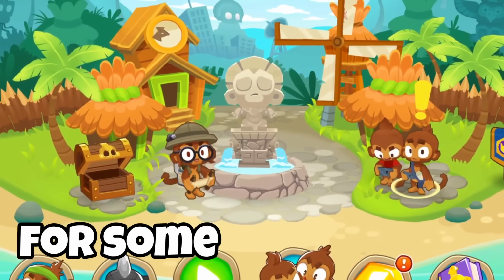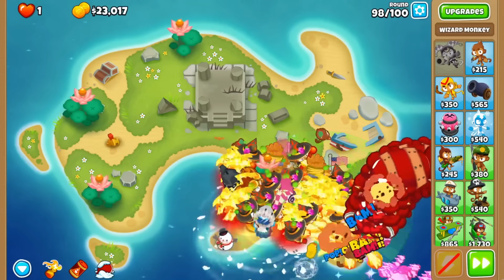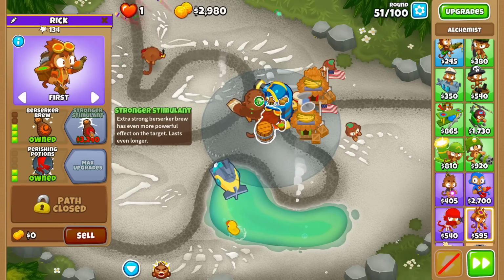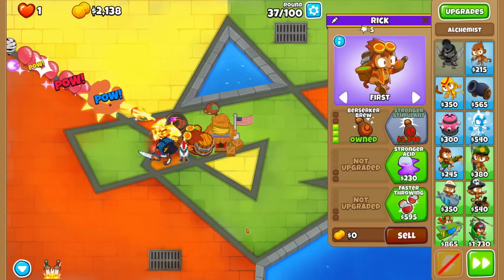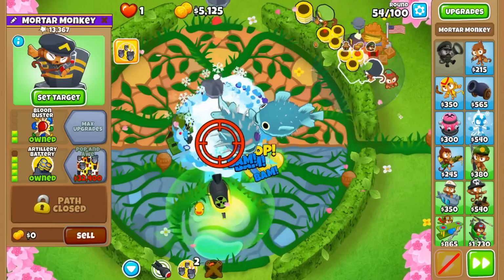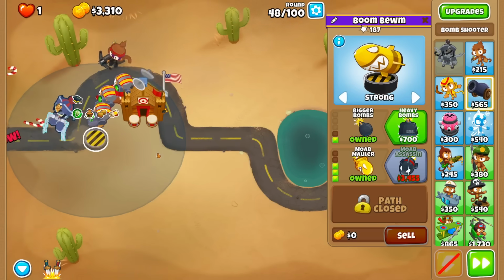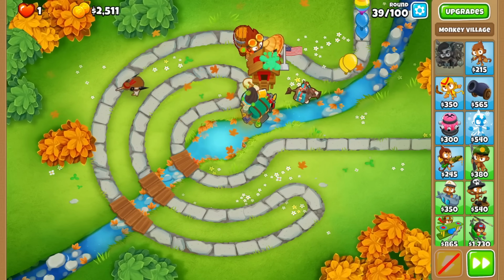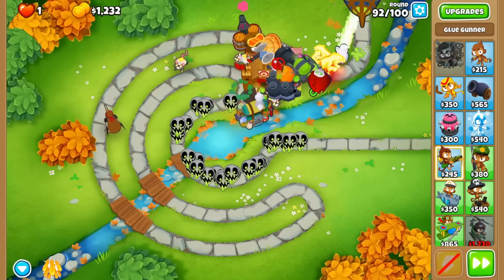6 Underrated Strategies in BTD6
6 fun CHIMPS Strategies that I found on r/BTD6. These range from a BEZ with a MIB skip to a beginner's strategy of spamming Turbo Charge. All of them worked surprisingly well, though some would struggle on advanced/expert maps (but those normally require map specific strategies anyway).

Editor: Me   :)

0:00 Intro
0:04 Dragon's Breath Army
0:54 BEZ with MIB Skip
2:18 Super Mines
2:57 Artillery Battery Army
3:48 Turbo Charge
4:48 Axis of Glue